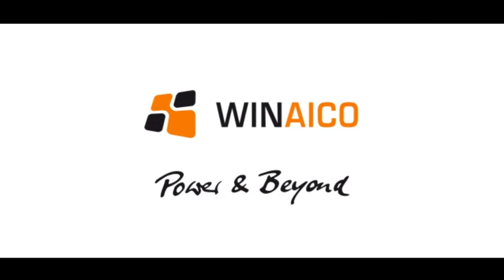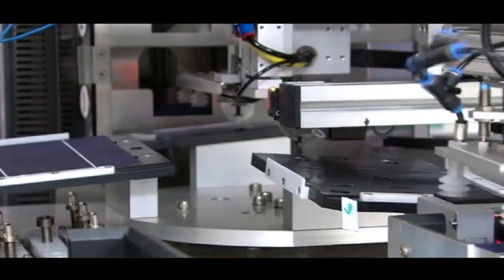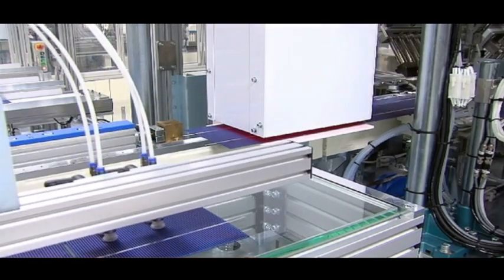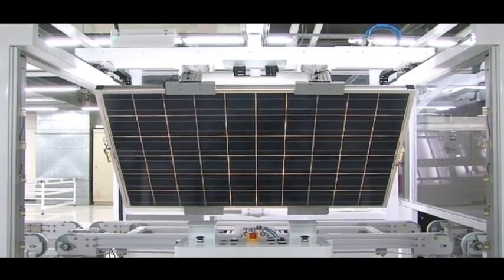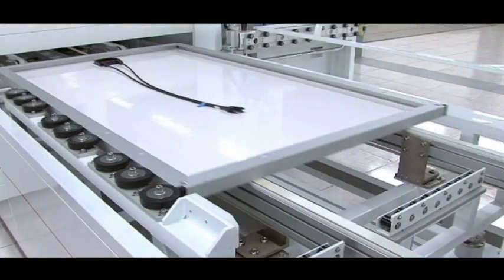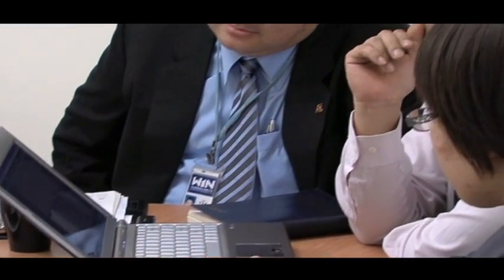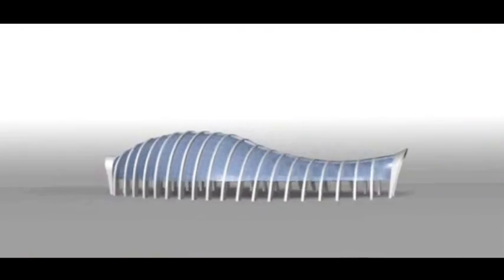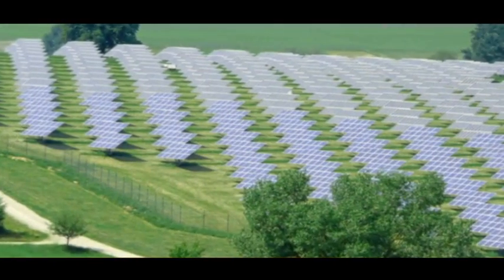Precision Automated Manufacturing - Production of Solar Modules by WINAICO Solar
WINAICO manufactures and distributes high-performance, high-quality Crystalline PV modules as well as complete PV system packages. We are a 100% subsidiary of Win Win Precision Technology Co. Ltd., a semiconductor company located in Taiwan.

Our customers include solar specialists, technicians, installers and project planners, who benefit from the superior quality of our products, which are manufactured in Taiwan according to the highest standards. We offer comprehensive consulting, planning and service, and with warehouses across the globe we can ensure the fast availability of WINAICO products